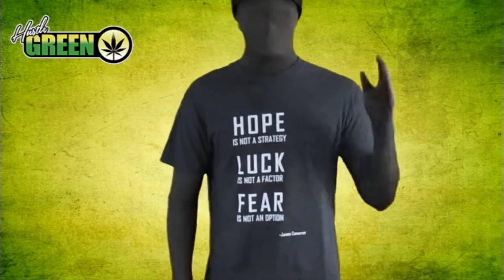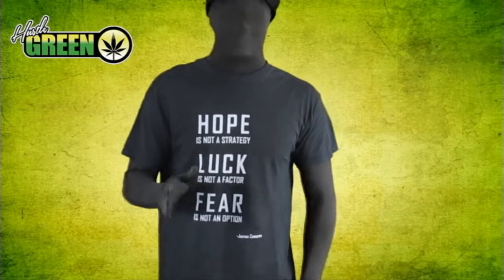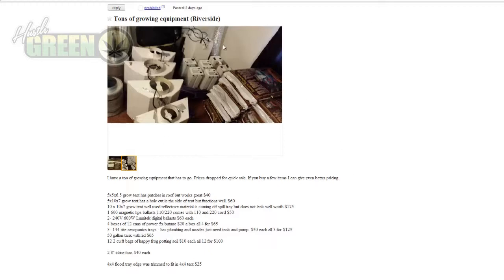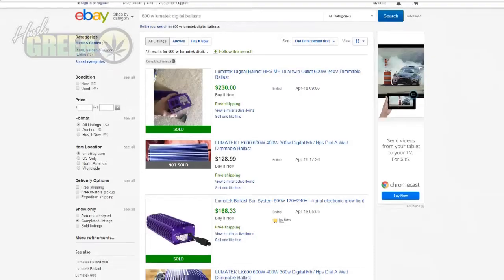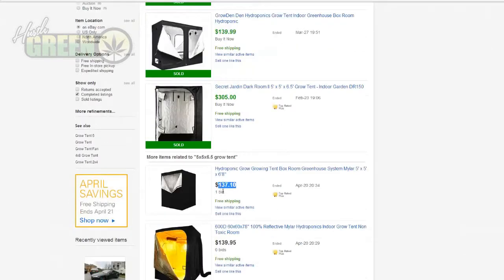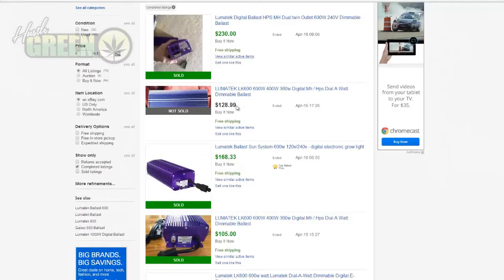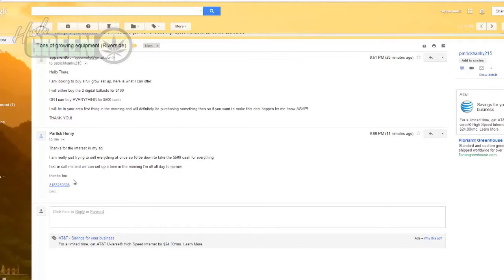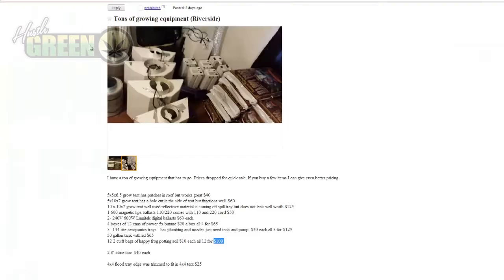Green Screen sample